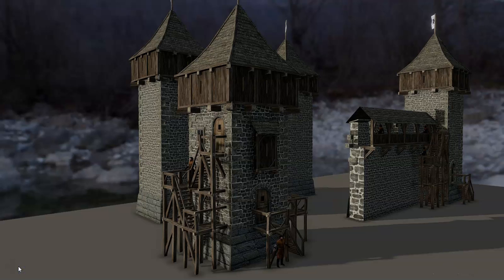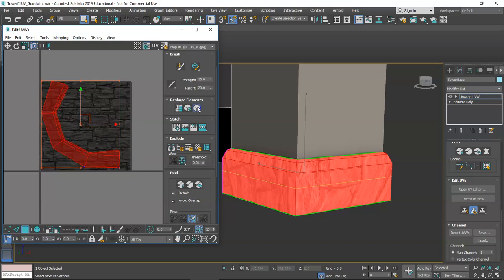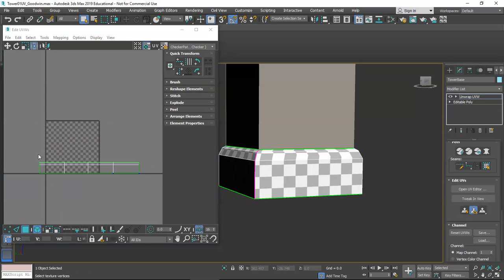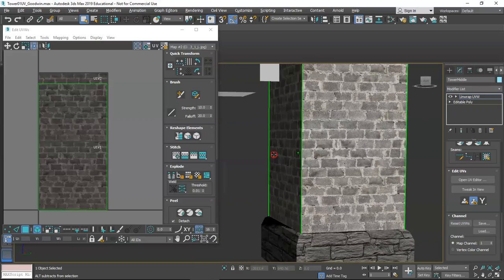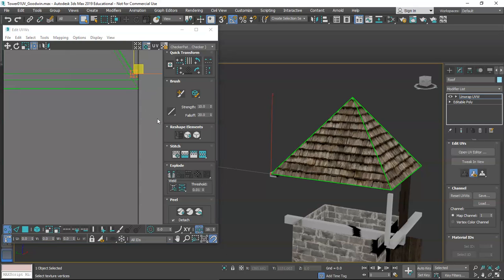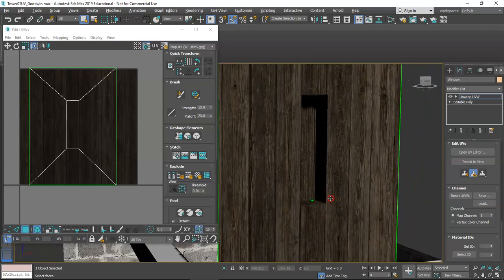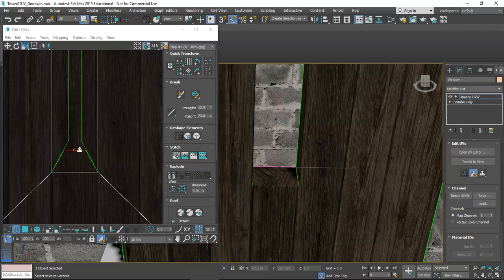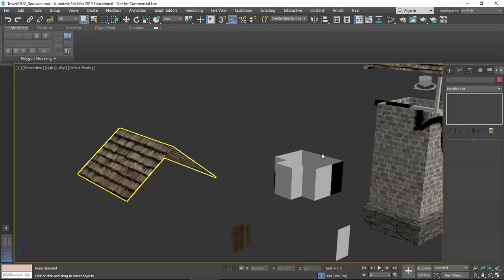3dsmax Modular Medieval Tower Bldg set 01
▶In this 3d tutorial, we take a limited amount of objects/geometry and make modular set. Easy modeling with mainly UVing and placing them to create a Modular Medieval Tower Bldg set

00:00 intro
00:32 modeling wooden fence stake
01:15 objects in set
01:53 drag on textures
02:33 uv unwrap BaseTower
08:31 uv unwrap MiddleTower
11:30 drag on textures window/roof
12:01 uv unwrap Roof
16:22 uv unwrap Window
22:27 un unwrap Roof2